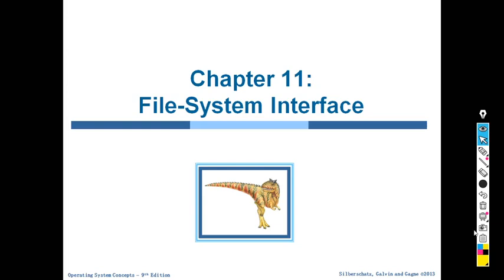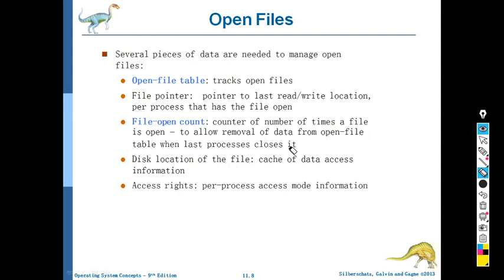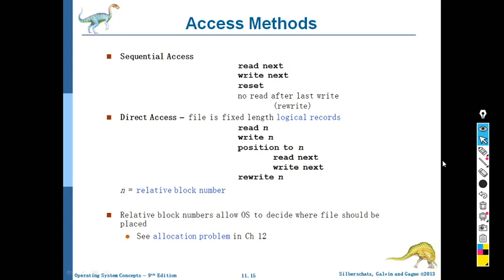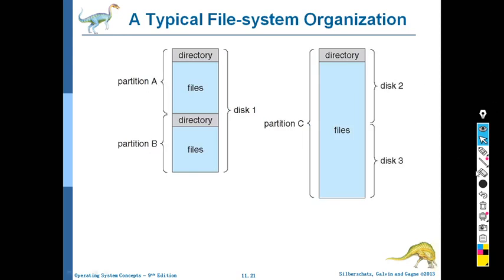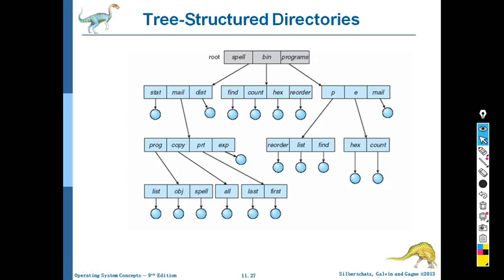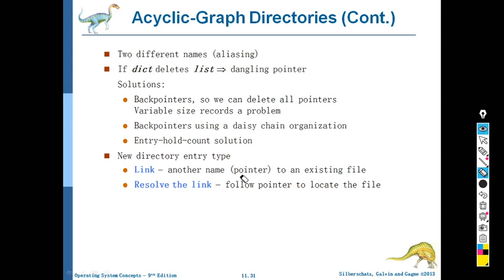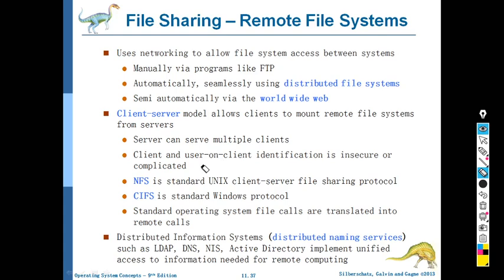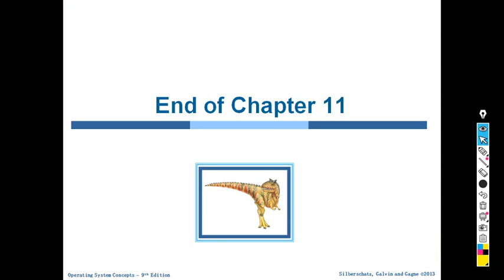Module4 FileSystemInterface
FileSystemInterface
File concept; Access methods; Directory structure; File system mounting; File sharing; Protection: Implementing File system: File system structure Explained